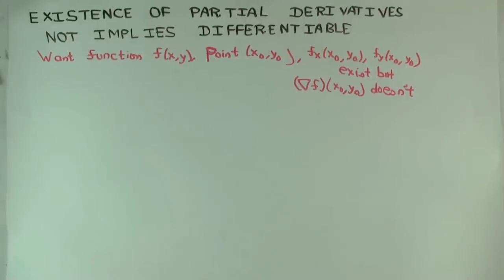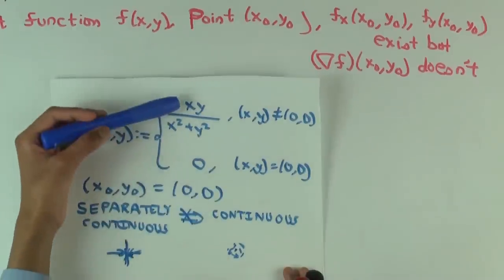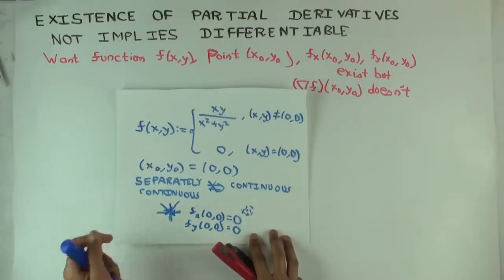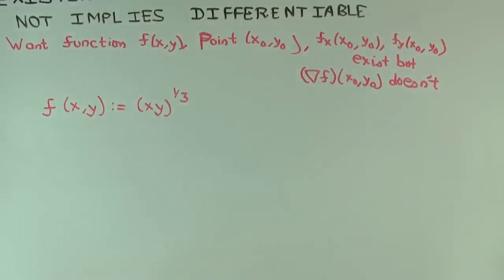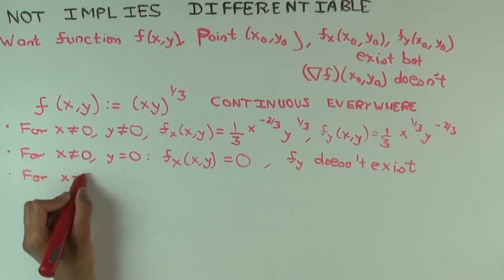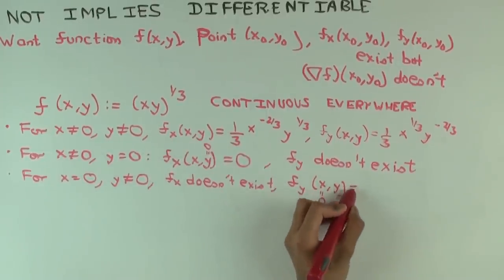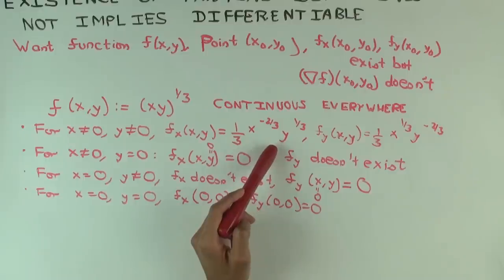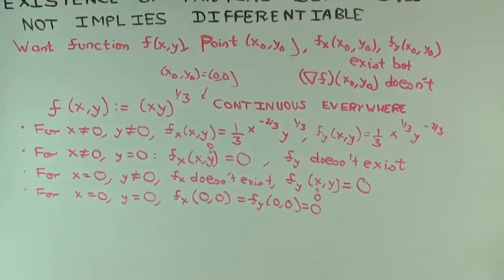Existence of partial derivatives not implies differentiable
Video created by Ruinan Liu and Vipul Naik.